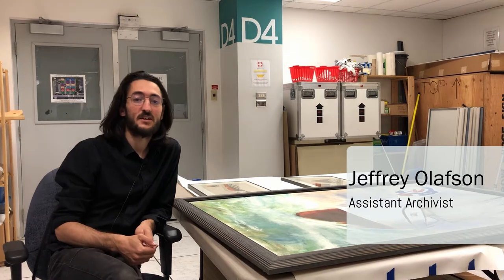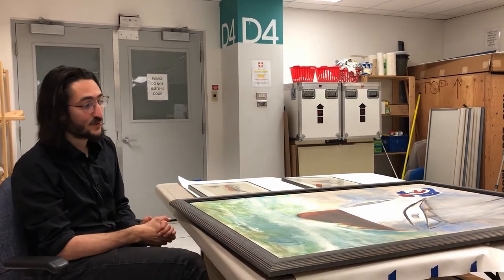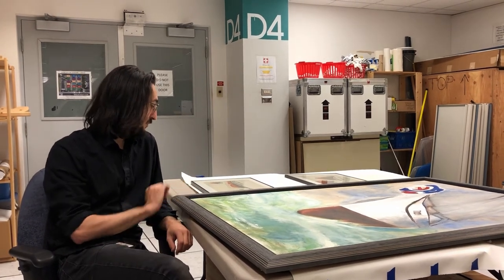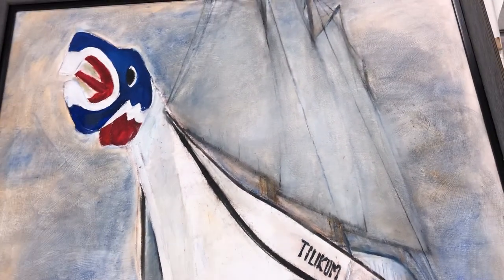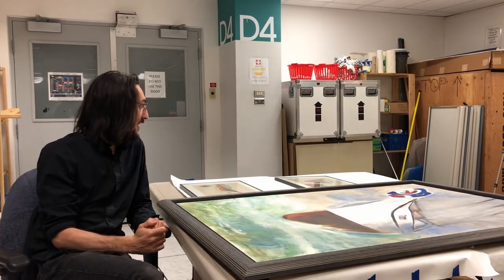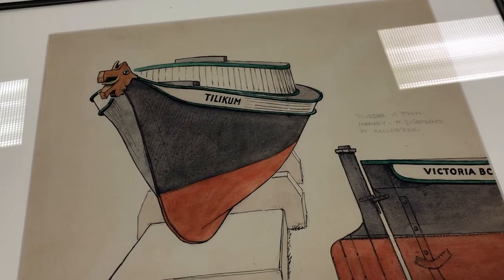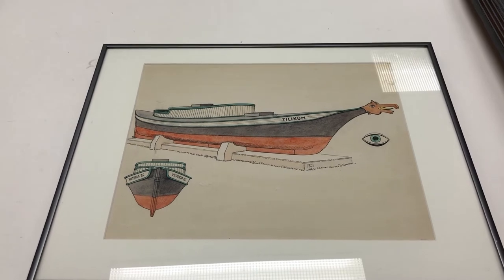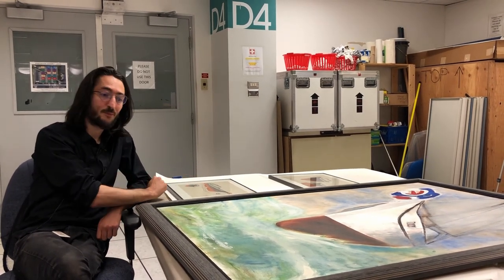Maritime Minutes: The Tilikum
Jeff shows off some artwork of the Tilikum and explains some of the changes it underwent over the years.